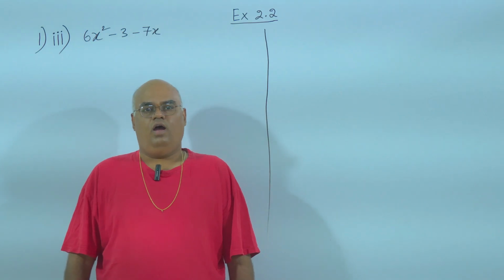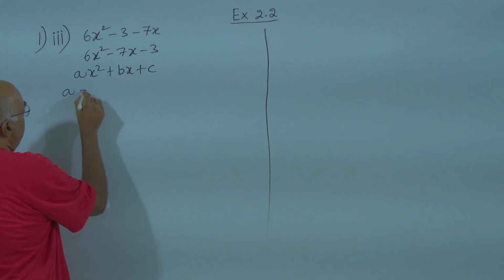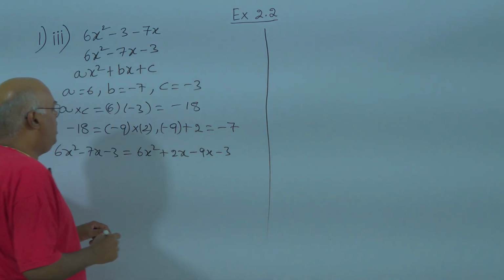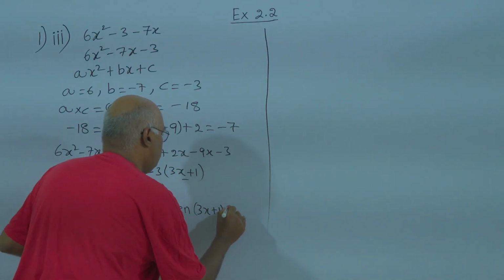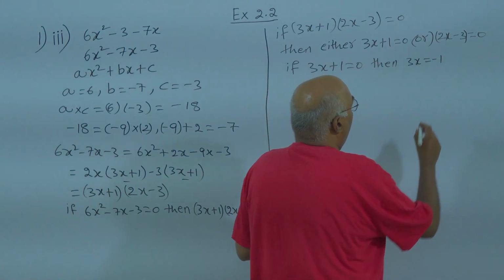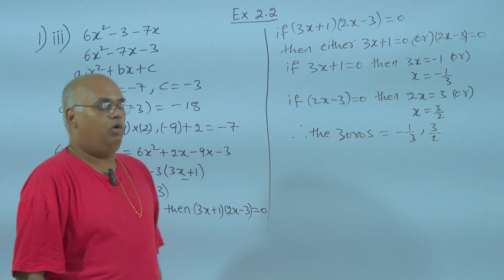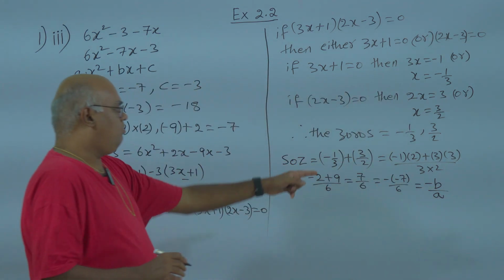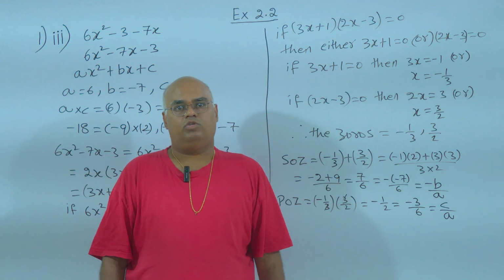Polynomials Ex 2.2 Problem 1.3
polynomials,
add polynomials,
polynomials cbse,
cubic polynomials,
adding polynomials,
polynomials class 9,
factor polynomials,
polynomials tricks,
solving polynomials,
mind map polynomials,
how to add polynomials,
subtract polynomials,
multiply polynomials,
dividing polynomials,
polynomials explained,
chapter 2 : polynomials
bskrishna